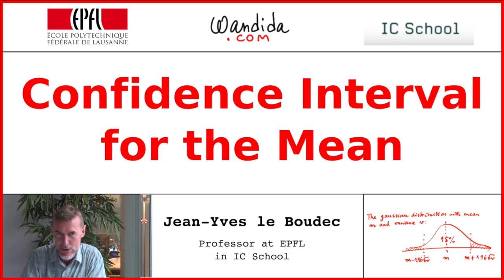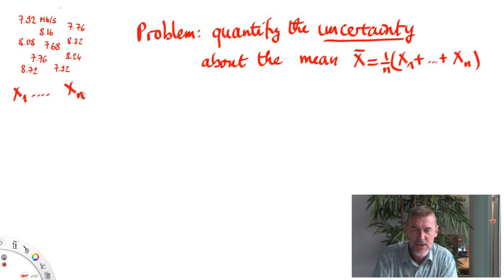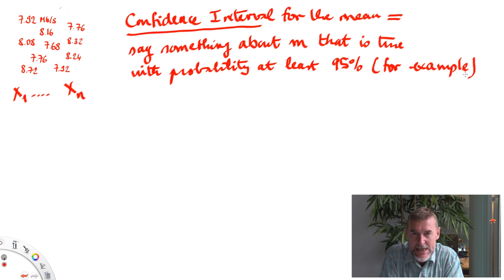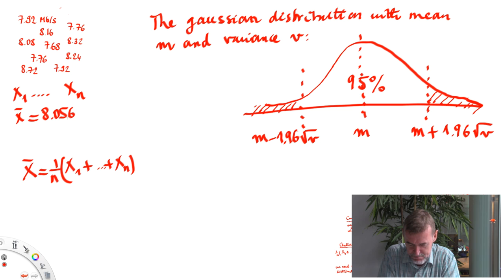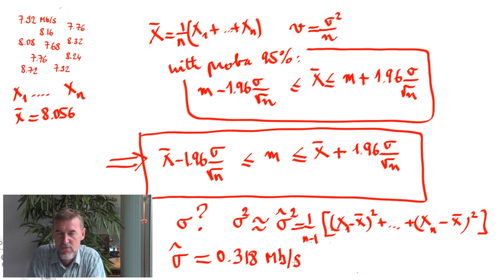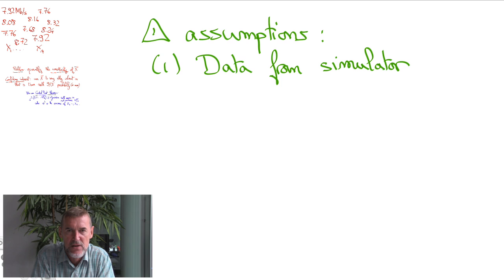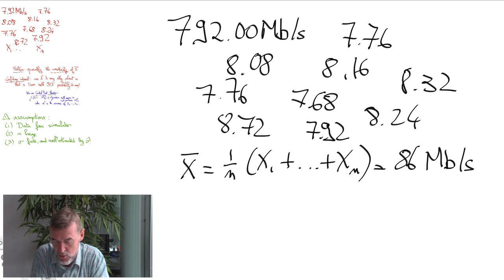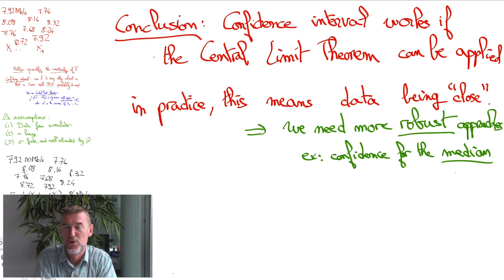Confidence Interval for the Mean | Jean-Yves Le Boudec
This video explains how to compute the confidence interval for the mean from a sample of data.

Speaker: Jean-Yves Le Boudec, Professor in the IC School at EPFL.
Edition: Lê Nguyên Hoang.